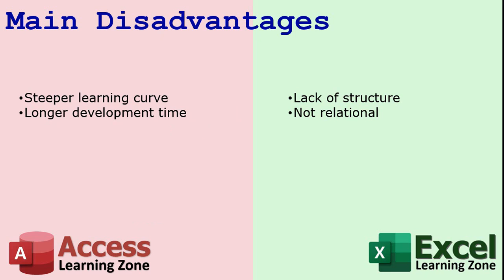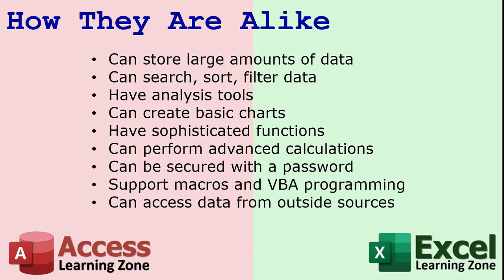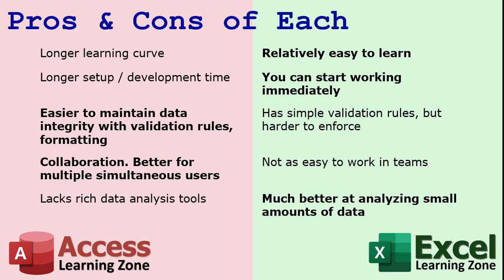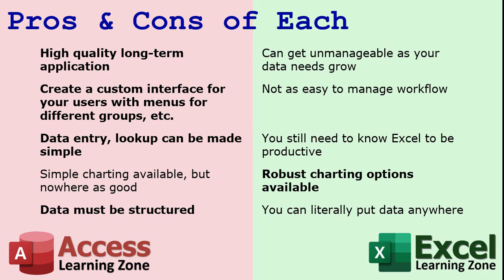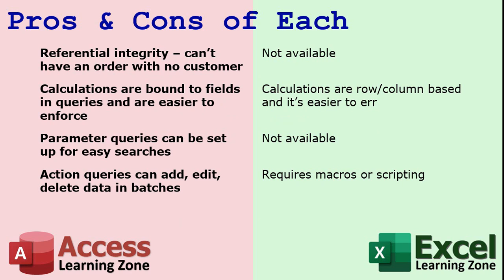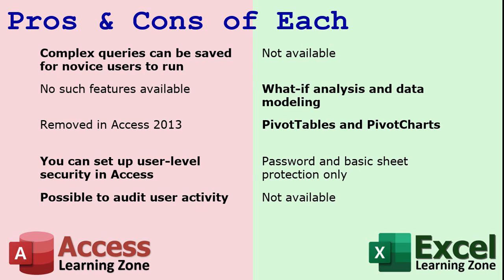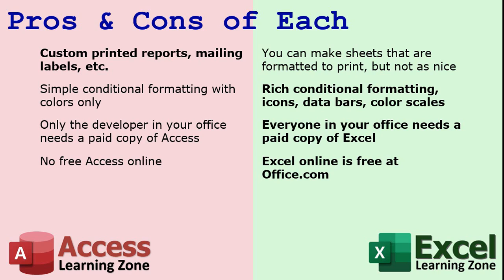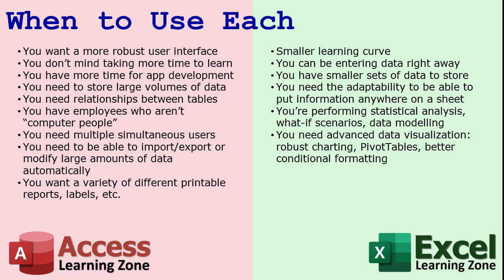Microsoft Access vs Microsoft Excel: Which is Better? When to Use Each. Data Management or Analysis?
In this video, I will cover the pros and cons of Microsoft Excel and Microsoft Access. Which one is better? When should you use each one? Which should you use to manage your data? What's the final verdict?

Marc from Akron OH (a Gold Member) asks: I just started a small business and I can't decide whether I want to use Excel or Access to manage my customers, contact, orders, inventory, and so on. I don't want to use off-the-shelf accounting software like QuickBooks because I do have some unique record-keeping needs for my business. I've been using Excel for years, but I hear Access is a lot more powerful. What do you recommend?

BONUS FOR CHANNEL MEMBERS:
Silver Members and up get access to an EXTENDED CUT of this video which covers additional examples. That video will show you how to import and link data from Excel into Access. This way your secretary can perform data entry in Excel and you can bring it into Access. I'll show you how to use an append query to automate the process of importing newly entered data in an Excel sheet. Then we'll go the other way. I'll show you how to link Excel to an Access table so your secretary can see your customer list, itinerary, or whatever else you have in your Access database. I'll show you a trick to refresh that link every time he opens the sheet.